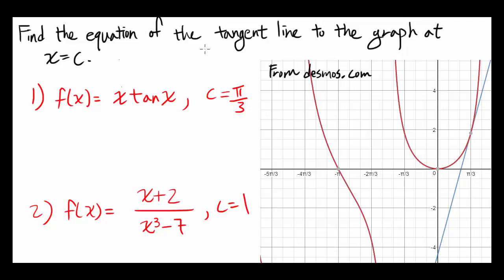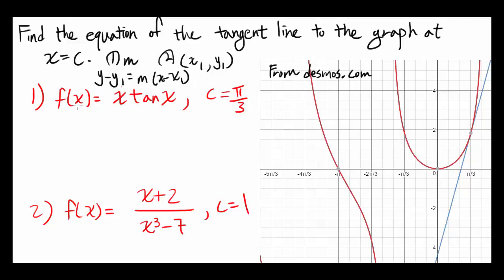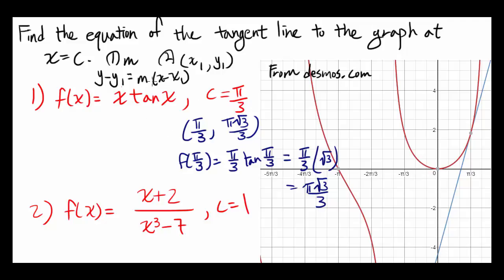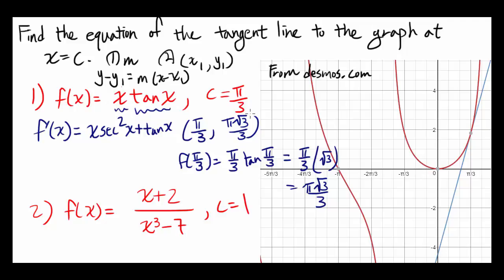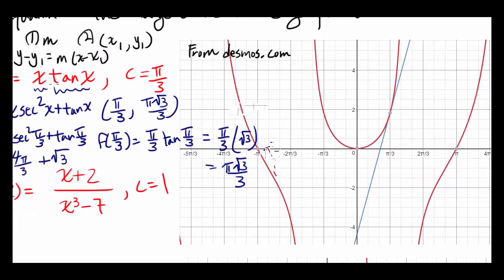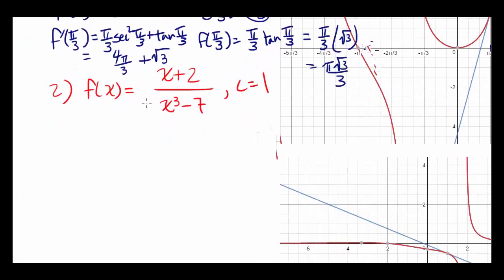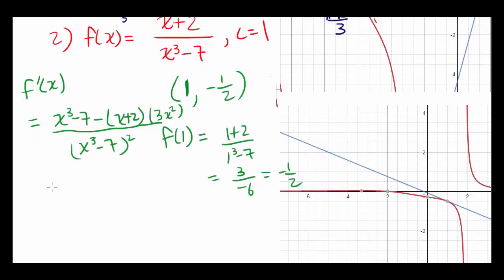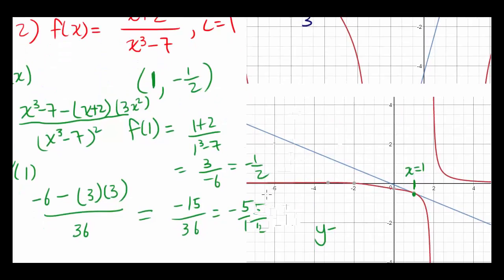Finding the Equation of Tangent Line: 2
I welcome you to the second "level" in finding tangent line's equation!
For this, you should already know the product rule, the quotient rule, and the derivatives of six trig functions.